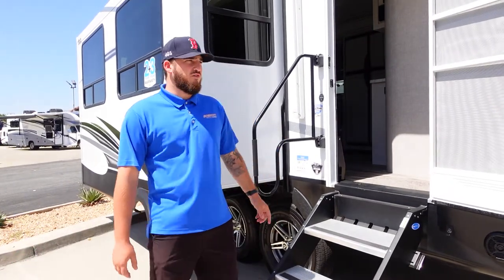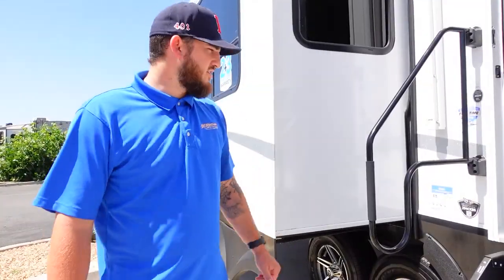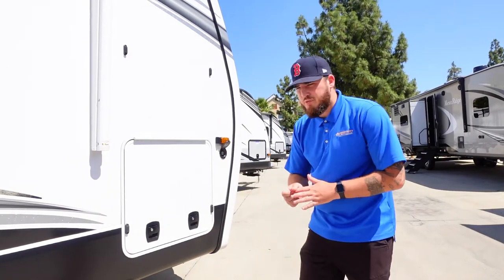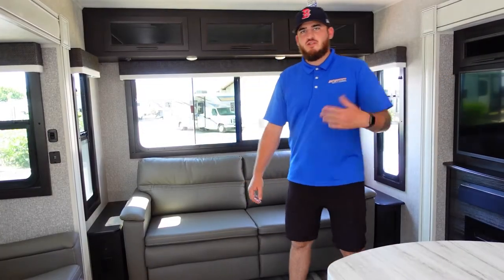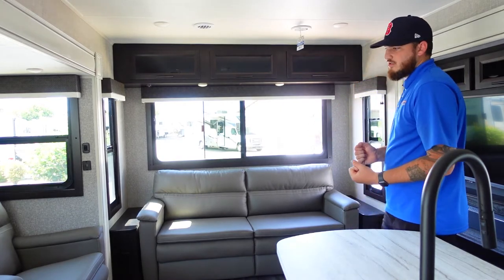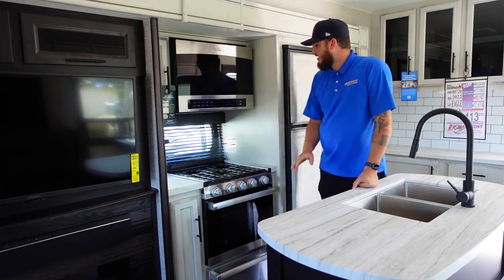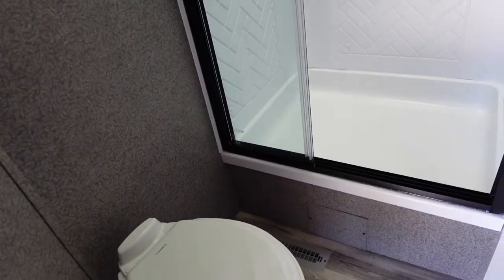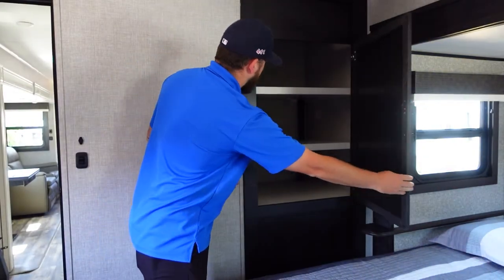2022 Jayco Eagle HT 294CKBS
Jayco Eagle HT travel trailer 294CKBS highlights:

Hutch
Fireplace
Front Private Bedroom
USB Charging Ports
Outside Shower

You will feel right at home camping in this travel trailer! It features a front private bedroom with a queen bed slide for more walking around space, a dresser, a front wardrobe to hang your clothes, and a wardrobe that is prepped to add an optional washer and dryer. Start each morning getting squeaky clean in the full bathroom with the shower and then head to the kitchen to fry up some eggs on the three burner stainless steel range. The kitchen island will help make meal prepping easier too, plus there is a hutch to store your dishes. Enjoy a relaxing evening by the fireplace and watch your favorite movie with the entertainment center while sitting on either the rear tri-fold sofa or the theater seating!

Experience a comfortable tow with every one of these Jayco Eagle HT fifth wheels and travel trailers! They are built with a Stronghold VBL aluminum frame, vacuum bond laminated gel-coated fiberglass exterior walls, and a Magnum Truss roof system with a one piece, seamless DiFlex II material that has been tested as the strongest roof in the industry. The HELIX cooling system comes with an exterior mounted 15,000 BTU "Whisper Quiet" A/C unit, Jayco exclusive insulated dual duct design, directional and closeable A/C vents, and larger air vents with user accessible filters so you can stay cool even on the hottest summer day. With a mandatory Luxury package, you will get handy features like the JAYCOMMAND smart RV system to control your unit at the touch of a finger, an electric auto-leveling so you can set up quick and easy, and blackout roller shades for added privacy. Come find the right one for you today!